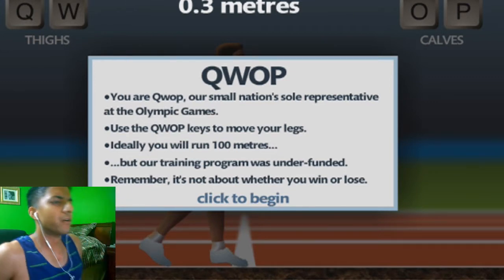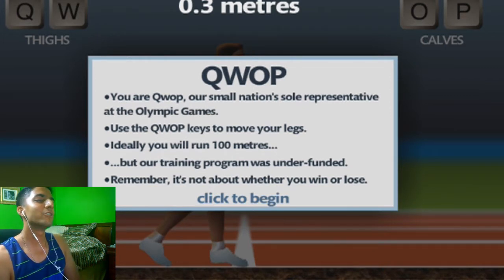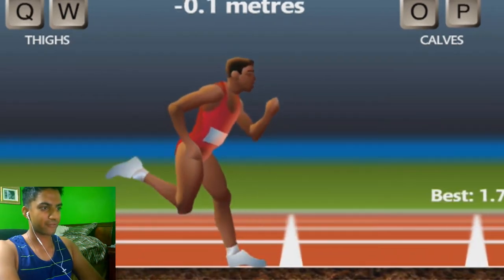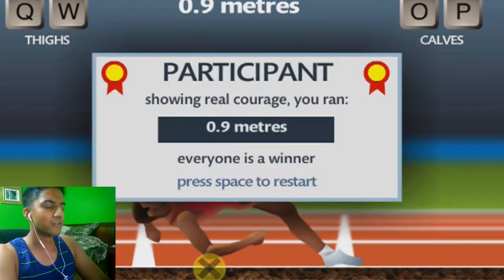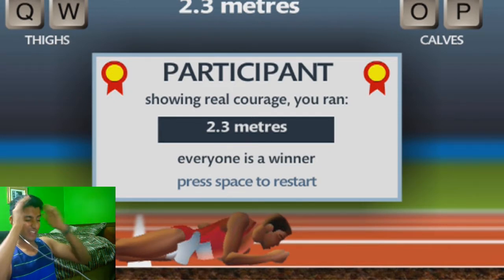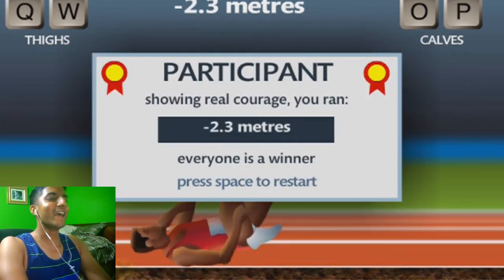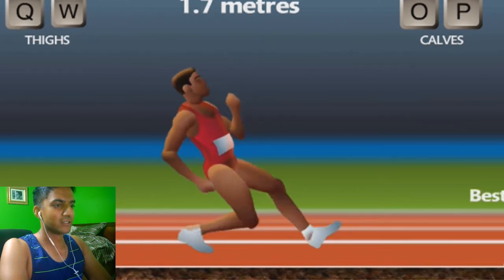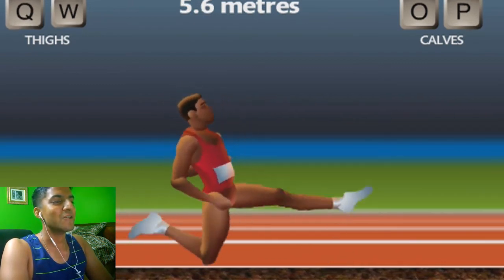QWOP :: The Unbeatable Game! (Fun + Fails)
Join me as I attempt to make this athlete use his darn skeletal muscles to win the 100m SPRINT! Its not gonna be easy, but its gonna be fabulous.